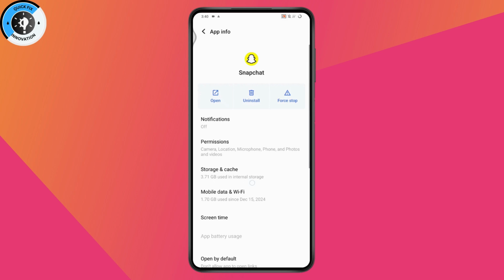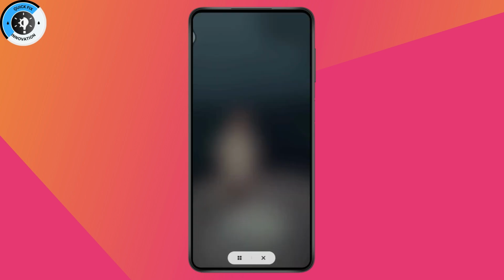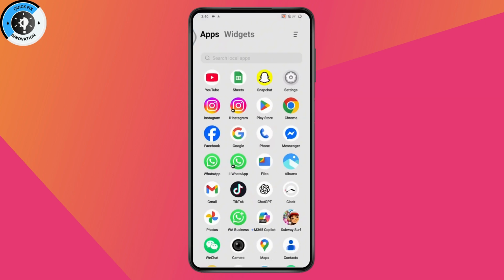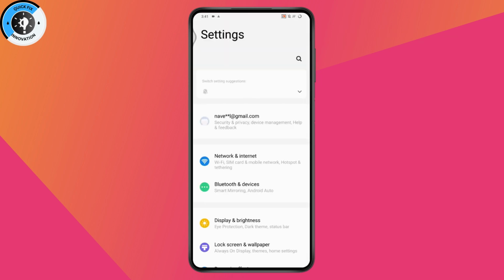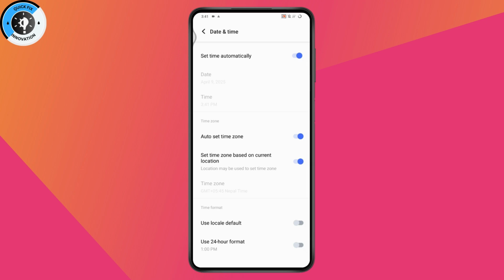How To Fix Snapchat Device Ban Android In (2025)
How To Fix Snapchat Device Ban On Your Android
fix snapchat device ban
snapchat device ban fix
how to fix snapchat device banned
fix device ban on snapchat

If you're facing a Snapchat device ban on your Android, here’s a step-by-step fix you can try. First, make sure your internet connection is stable. Then, tap and hold the Snapchat app icon and go to App Info. From there, tap on Storage & Cache, and clear both the cache and the storage. Once that’s done, go back and connect to a VPN. If you don’t have a VPN installed, download one from the Play Store, install it, and connect to a different location. If the problem still isn’t fixed, go into your phone settings, search for “Date and Time,” and disable “Set time automatically.” Then manually set the date and time to either before your device was banned or about a month ahead. This workaround may help bypass the device ban and let you use Snapchat again.

0:00 - Introduction
0:12 - Clear Cache and Storage from App Info
0:24 - Use a VPN or Download One from Play Store
0:36 - Change Date & Time Settings Manually
0:48 - Set Time Before or After the Ban
1:00 - Final Tip and Summary